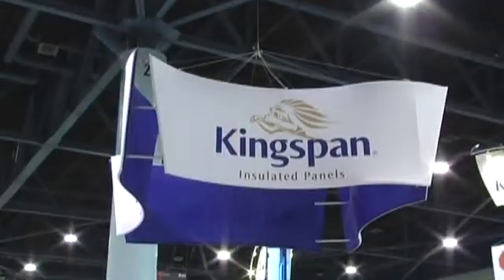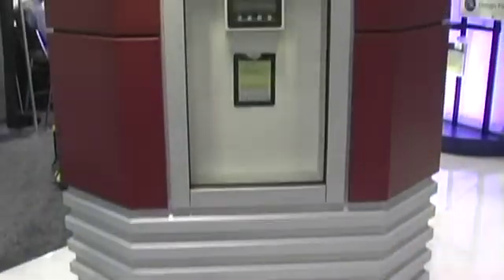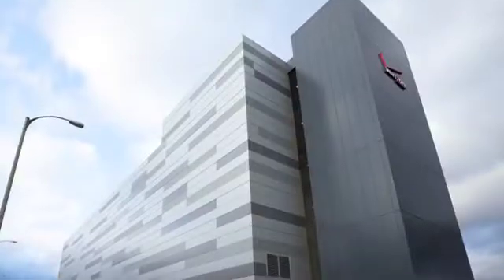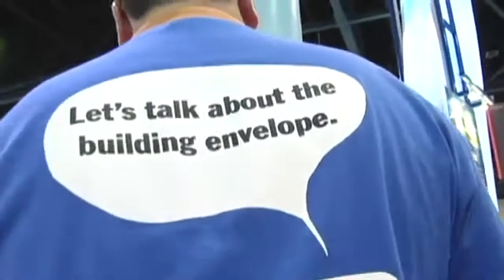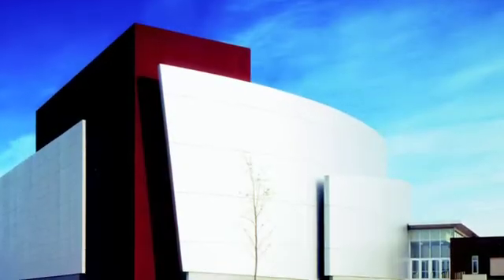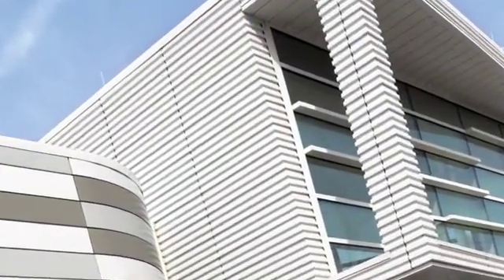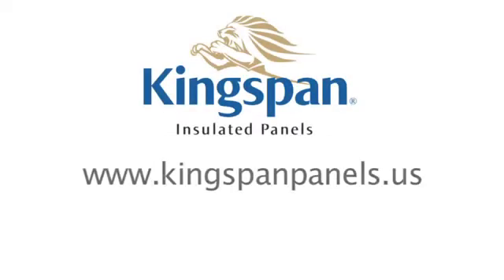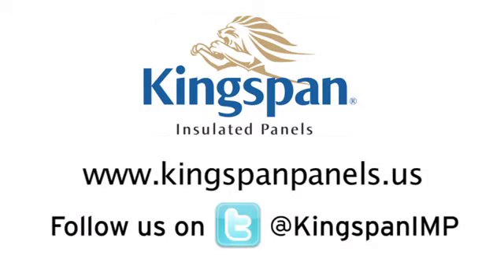Kingspan Insulated Panels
Paul Bertram provides a tour of the products and initiatives put on display at the Kingspan Insulated Panels booth during the 2010 AIA National Convention, such as the Envelope First energy efficiency strategy.